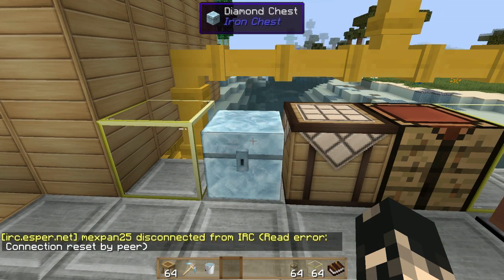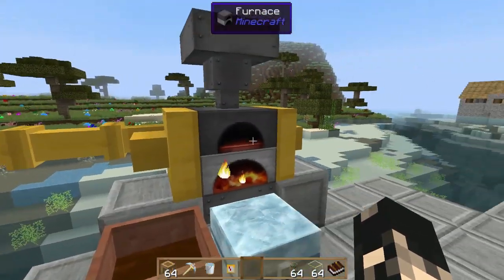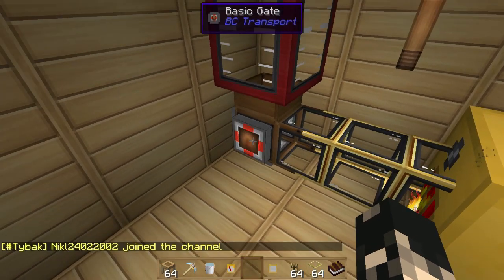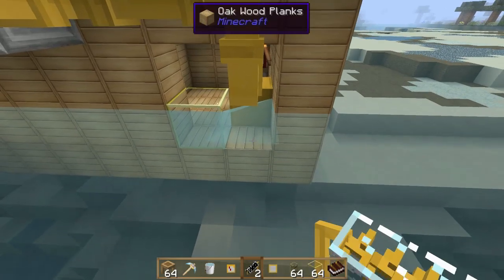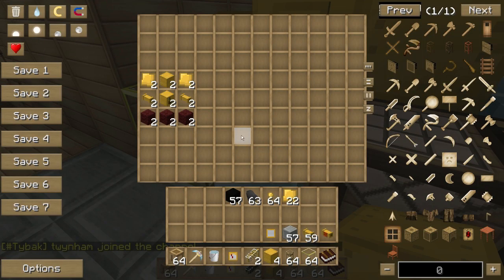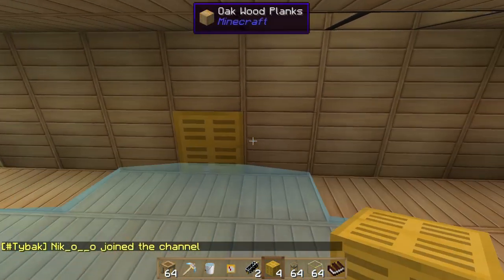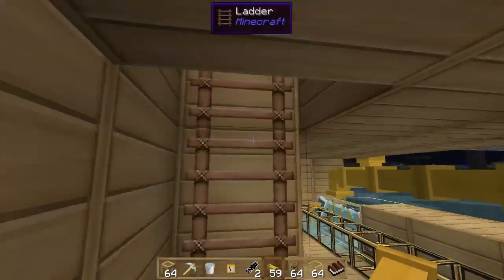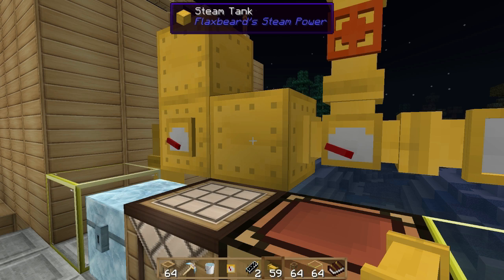Bevo Tech Pack Beta Flaxbeards Steam Power, Flash Boiler, Archimedes Screw S1E2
Hey guys I'm Ausyarr and today's episode is more Flaxbeards steam power mod tutorial on the flash boiler and the Archimedes screw for greater steam production and pumping water.